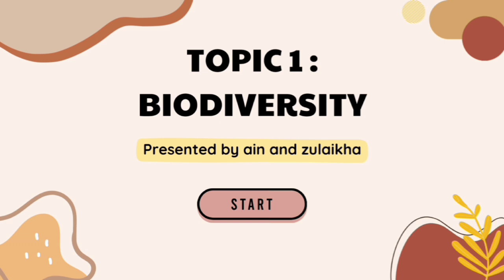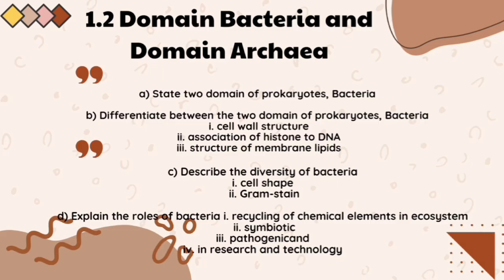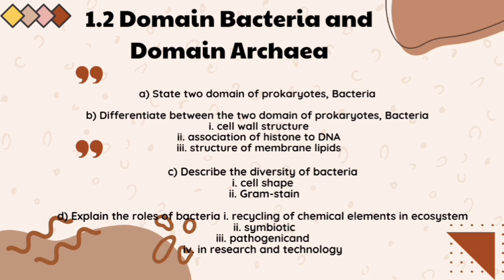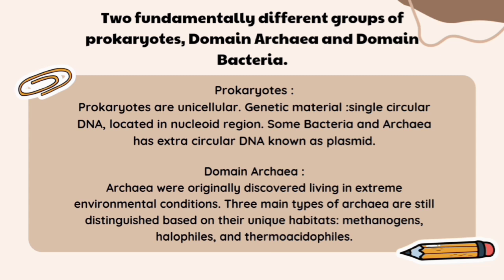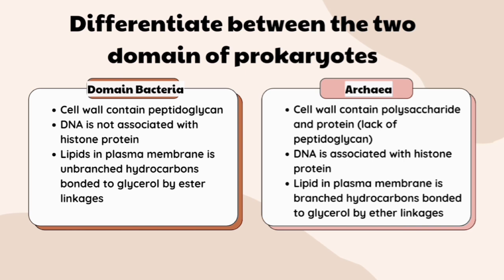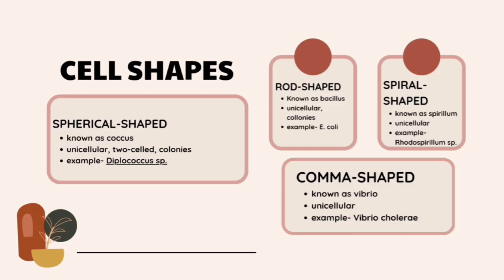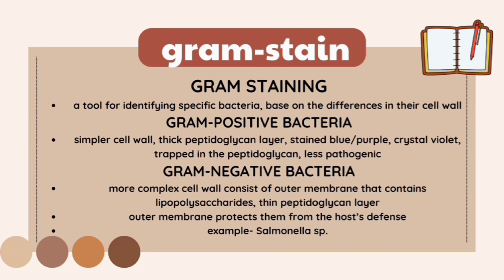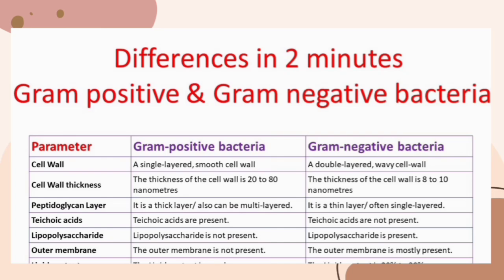TOPIC 1 BIODIVERSITY (1.2 DOMAIN BACTERIA & DOMAIN ARCHAEA)